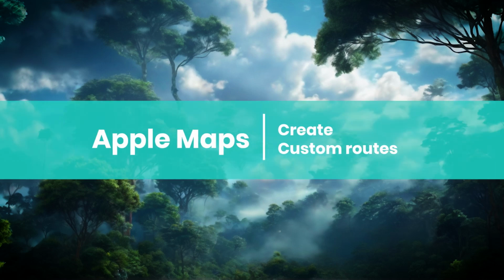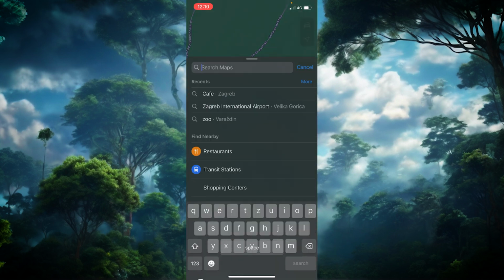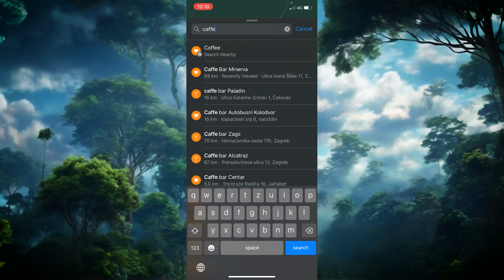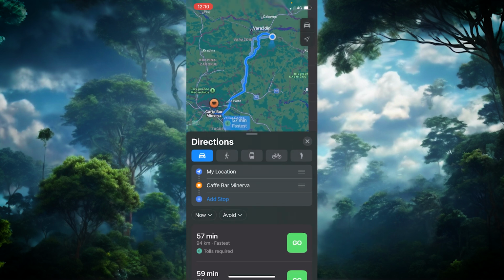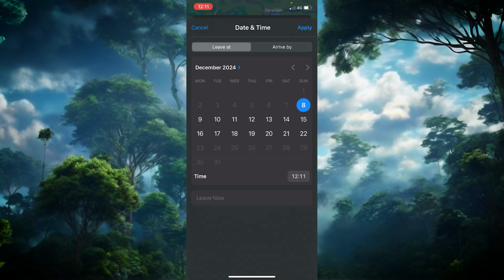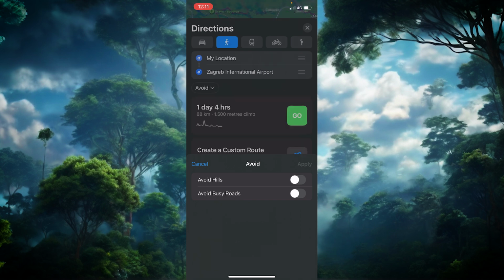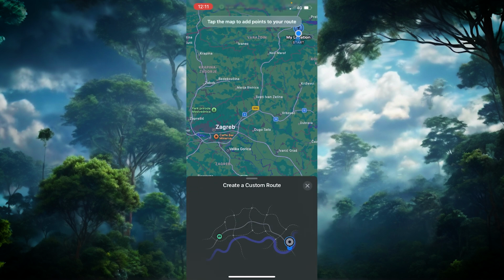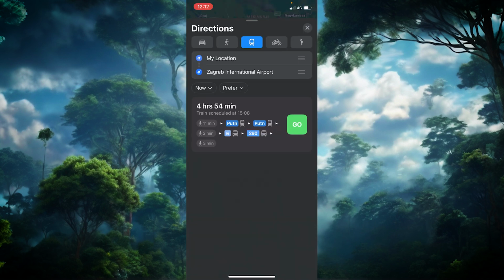Apple Maps Custom Route | Guide Glimpse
Apple Maps Custom Route: A Step-by-Step Guide

Creating a custom route in Apple Maps is a fantastic way to tailor your walking, hiking, or driving experience. With the latest features introduced in iOS 18, users can easily plot their own paths and save them for future use.